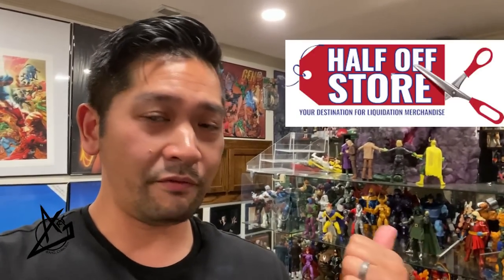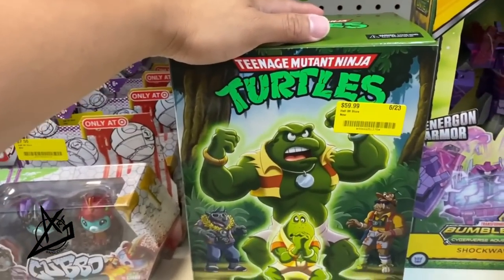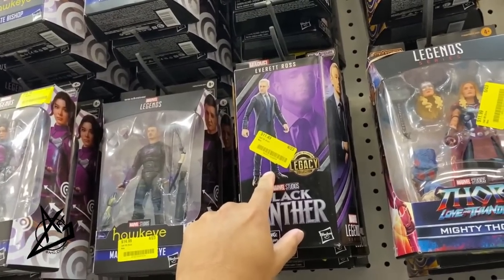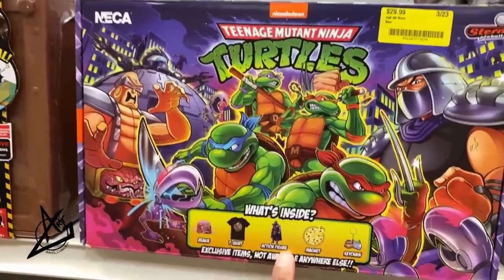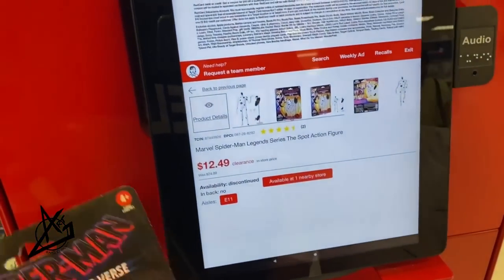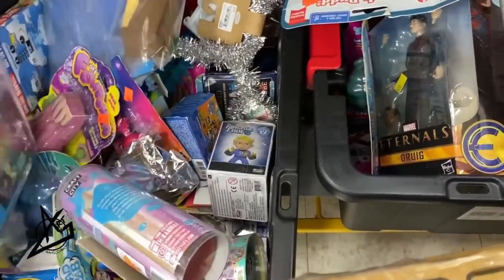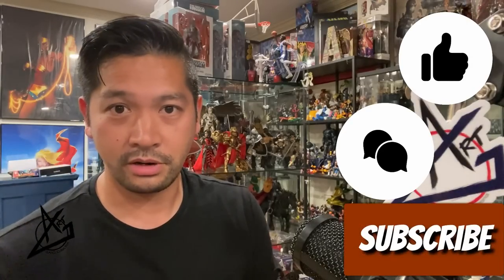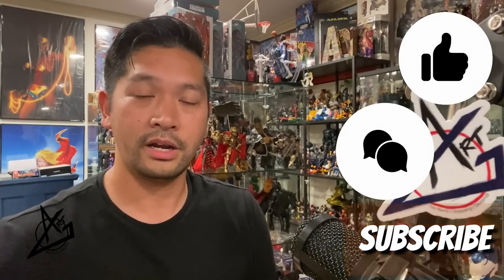EP421 -Toy Hunting at a Liquidation Store! Found Some Target Clearance Too!